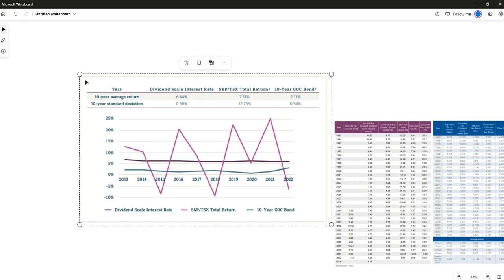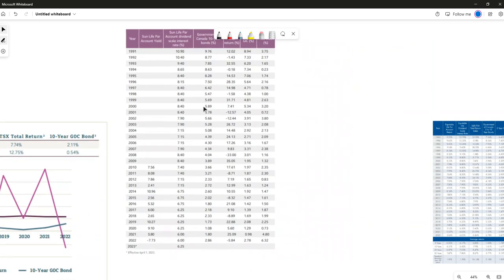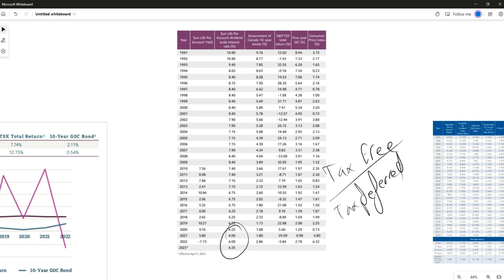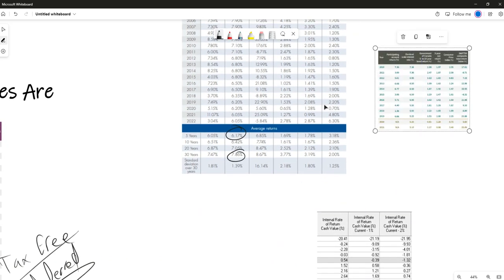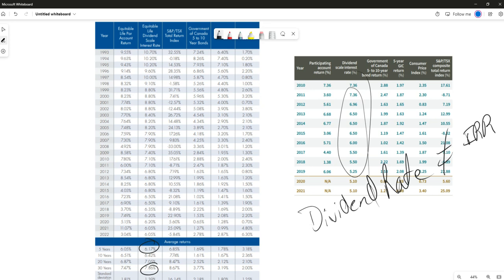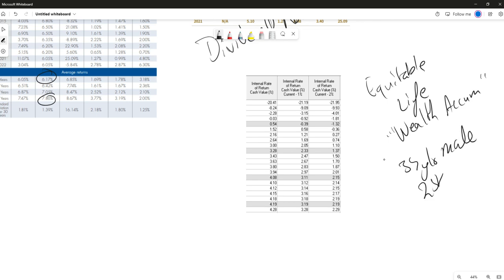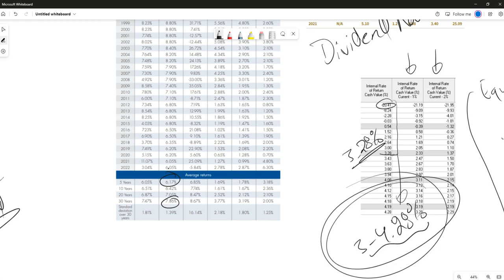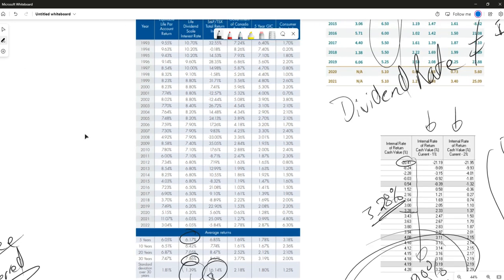What you need to know about Whole Life Insurance (IBC) Dividend Rate Scales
Dividend rates are very confusing for new-to-whole life insurance people. Let me explain what they are NOT today.